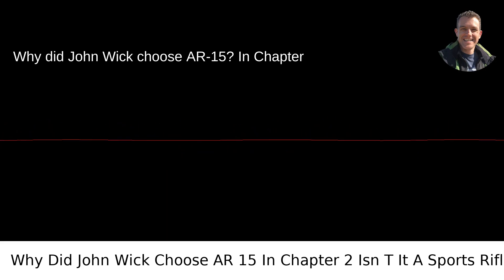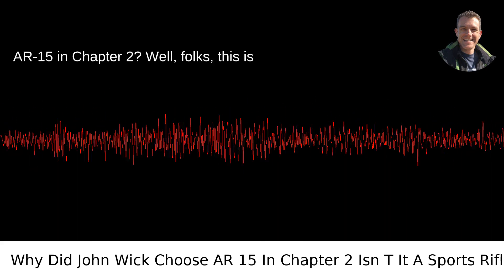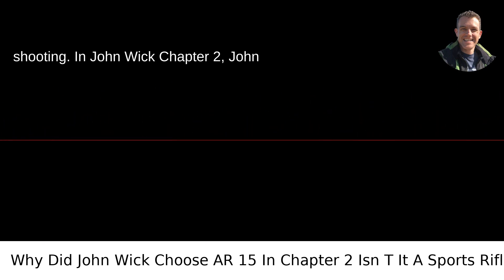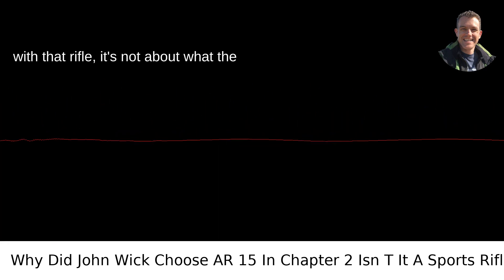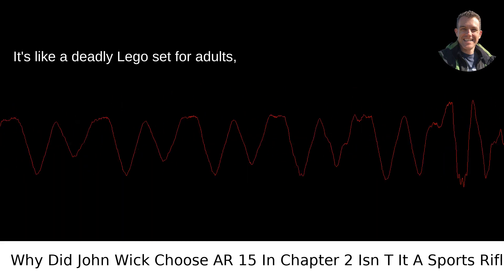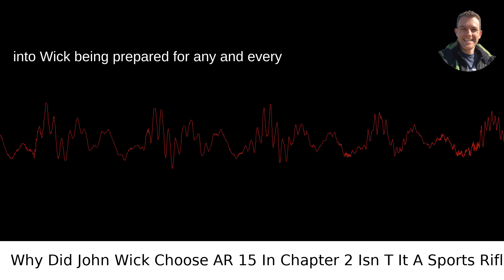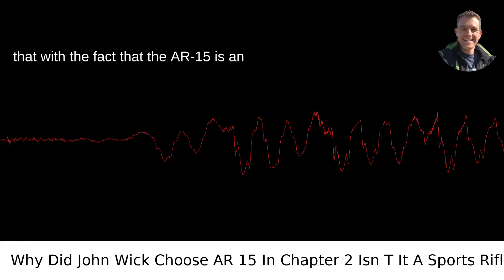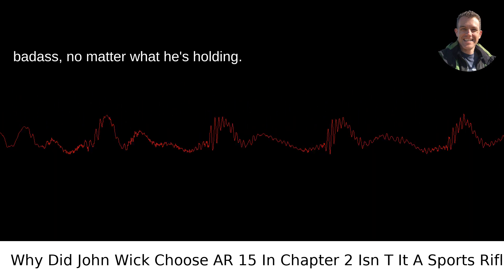Why Did John Wick Choose AR 15 In Chapter 2 Isn T It A Sports Rifle?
I answered this question on Quora My video answer to the question: Why Did John Wick Choose AR 15 In Chapter 2 Isn T It A Sports Rifle?